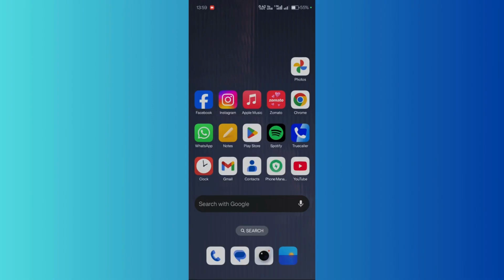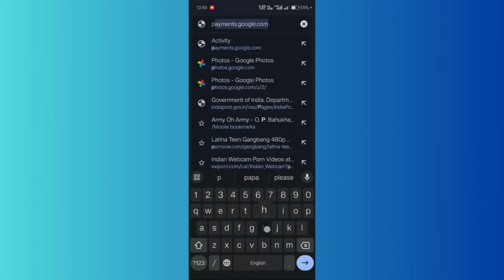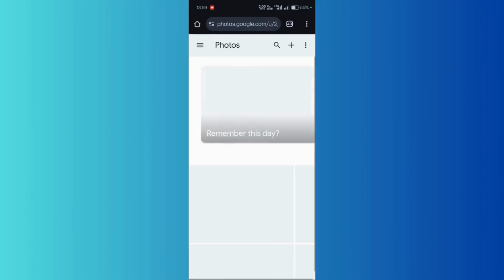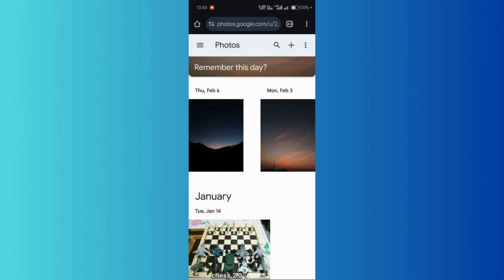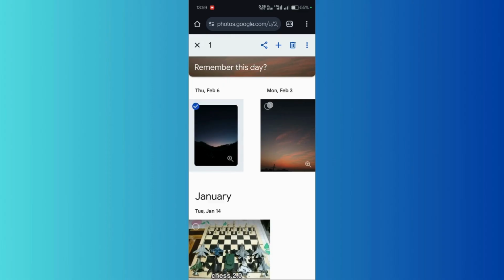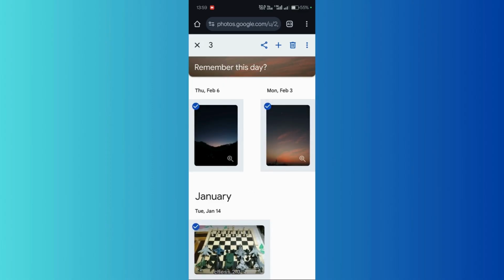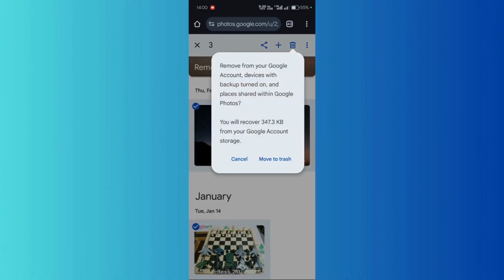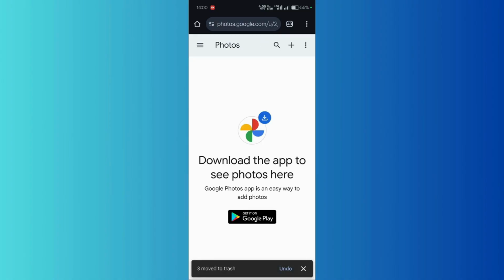How to Access and Permanently Delete Files in Google Drive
Need to clear out old documents or photos? This video shows you the simple steps to find any file in your Google Drive and how to permanently delete it to free up your storage space immediately. We cover the entire process, from finding the file to emptying the trash!

Steps covered in this video:

Accessing Files: Navigating your files on Desktop (Right-click) and Mobile (Three-dot menu).

Moving to Trash: The initial step to remove a file or folder.

The 30-Day Rule: Why files in the Trash still take up storage space.

Deleting Forever: How to empty the Trash to permanently delete items and reclaim space.